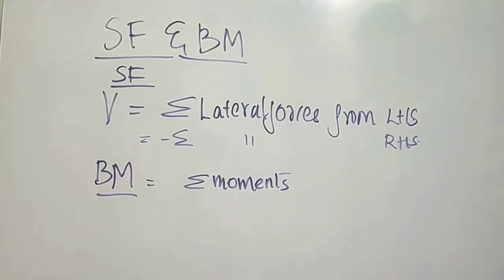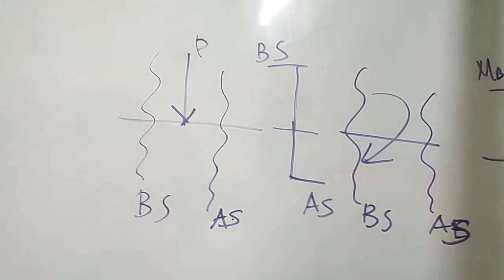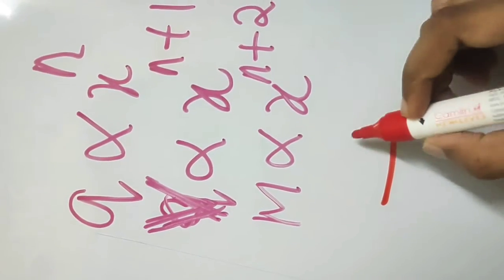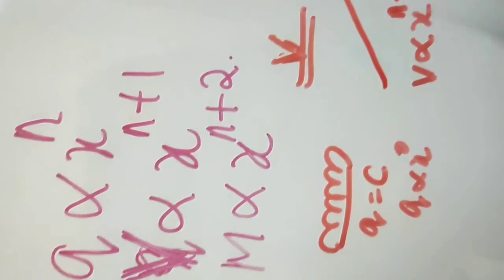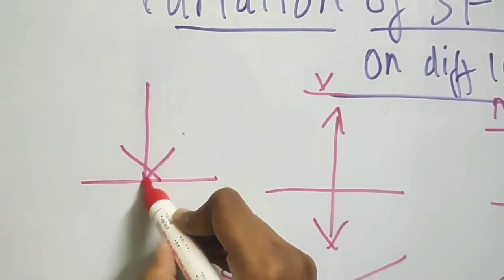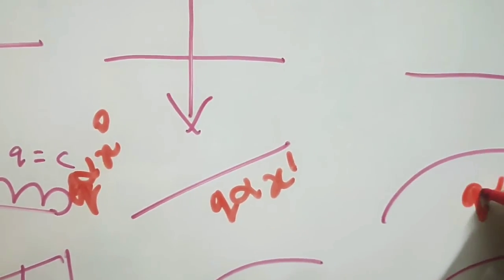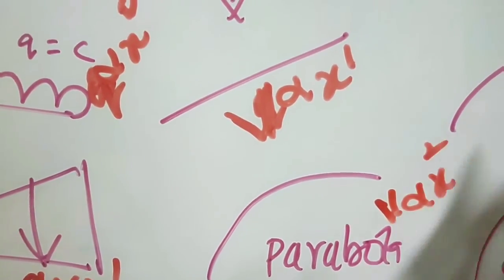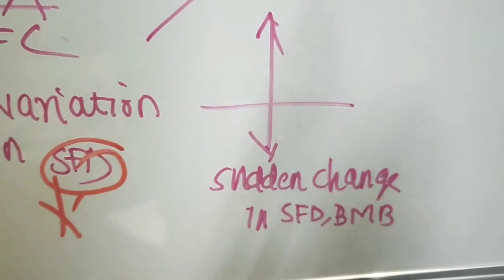SHEAR FORCE AND BENDING MOMENT CHAPTER IN 4 MINUTES IN ENGLISH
This channel guides people who are preparing for competitive exams with or without coaching. Effective tricks and strategies is shared
Prepare for GATE 2021 in 6 Months: Watch this session, to know the preparation strategy, study plan and tips to crack GATE/ESE exam for the various branches civil, mechanical, electrical, cse and ece. We will talk in detail, as to what should be your strategy for GATE/ESE if have not started yet. What are the topics you must cover, how you must study, how long you must study and more. This channel guides people who are preparing for competitive exams with or without coaching. Effective tricks and strategies is shared
Prepare for GATE 2021 in 5 Months: Watch this session, to know the preparation strategy, study plan and tips to crack GATE/ESE exam for the various branches civil, mechanical, electrical, cse and ece. We will talk in detail, as to what should be your strategy for GATE/ESE if have not started yet. What are the topics you must cover, how you must study, how long you must study and more.